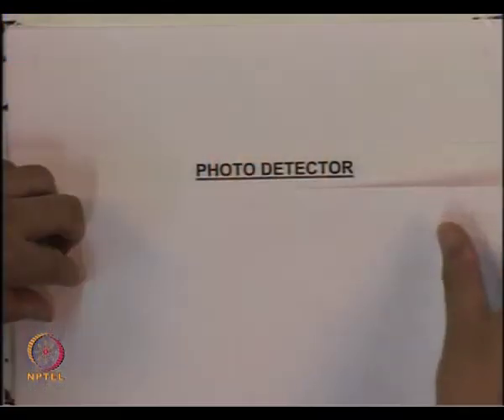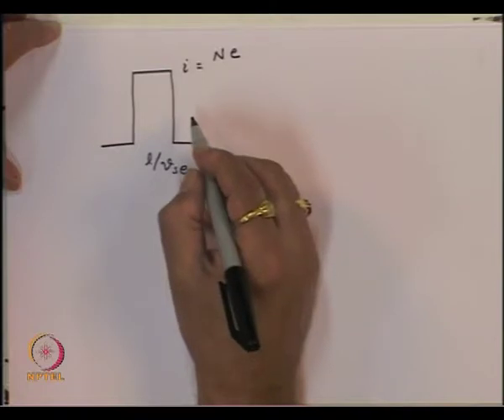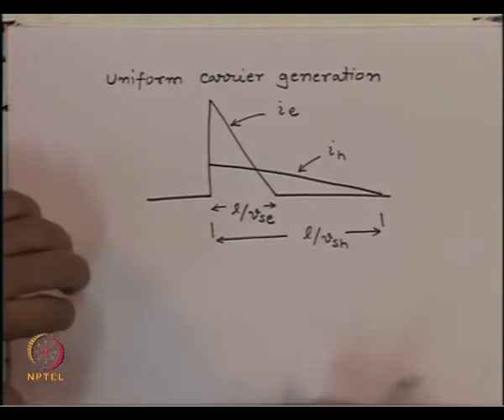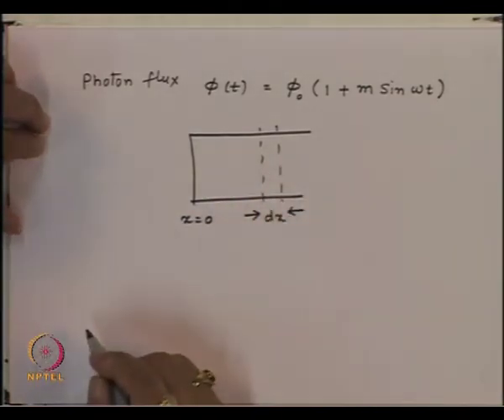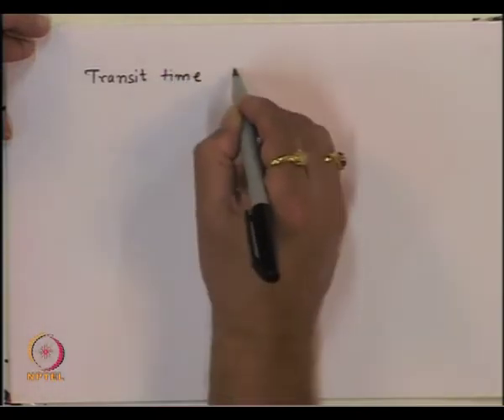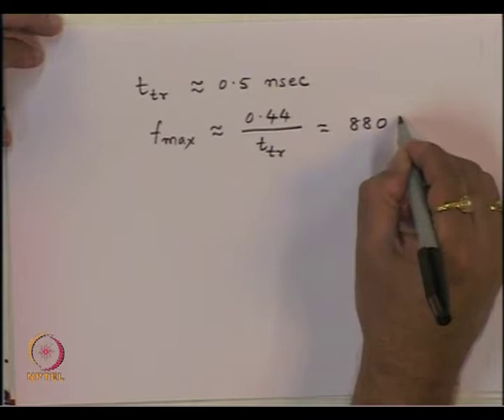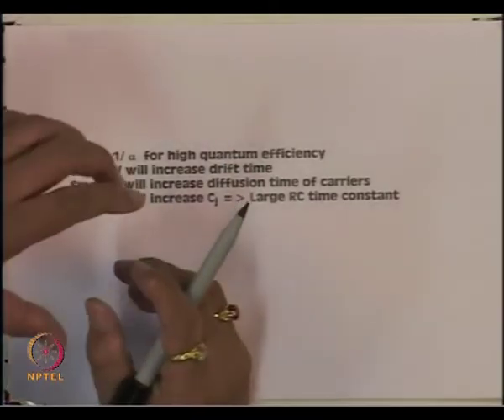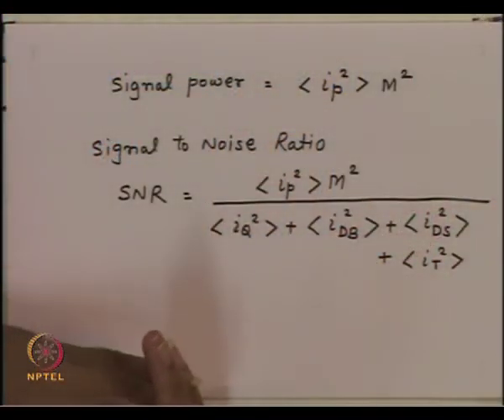Photo Detector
Subject: Electrical